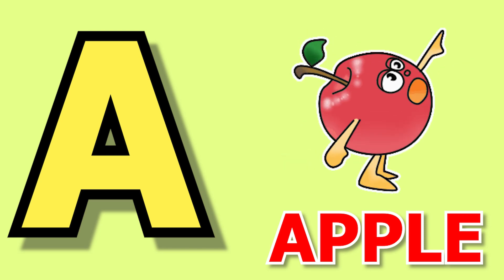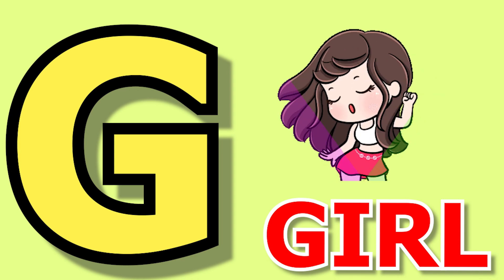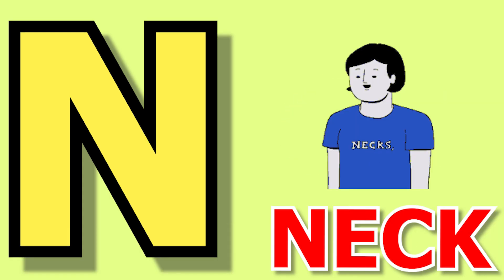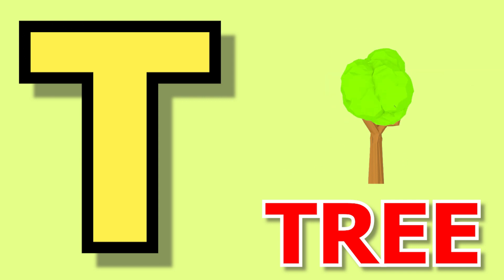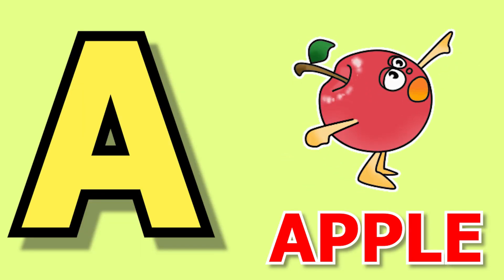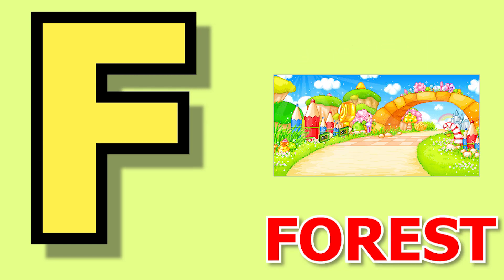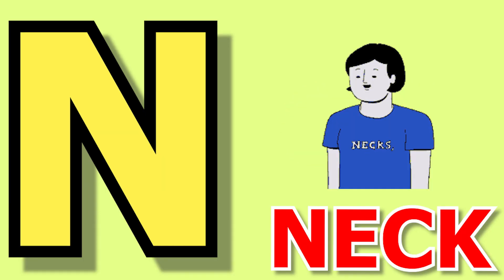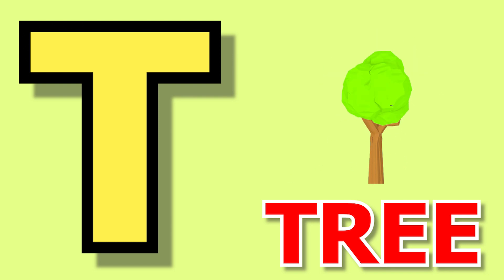A for apple,B for banana Phonic Songs | Phonics Sound | abcd learning | Alphabet learn